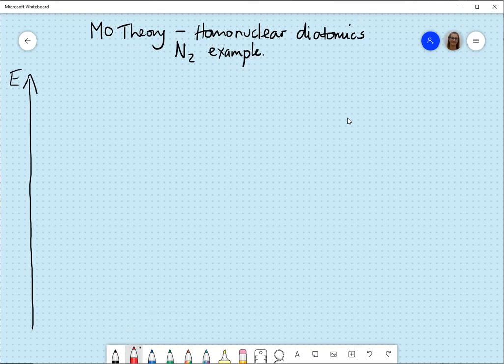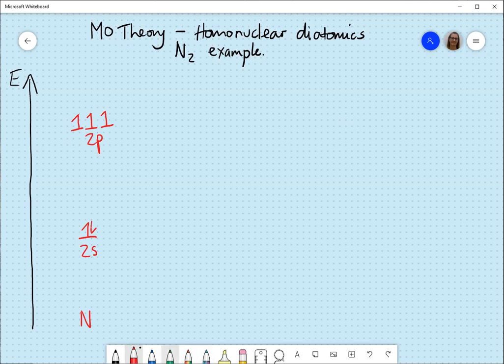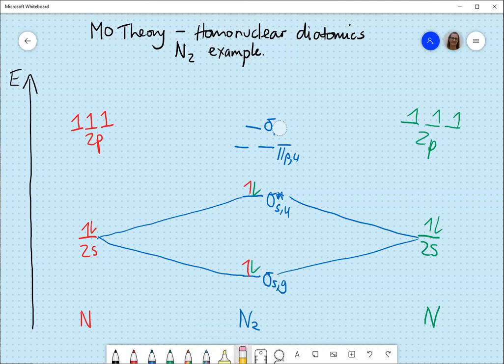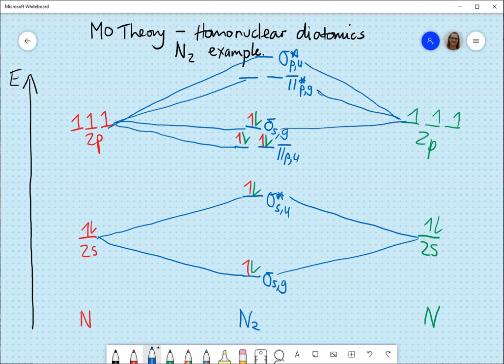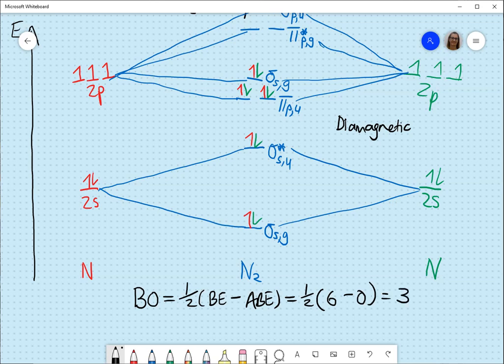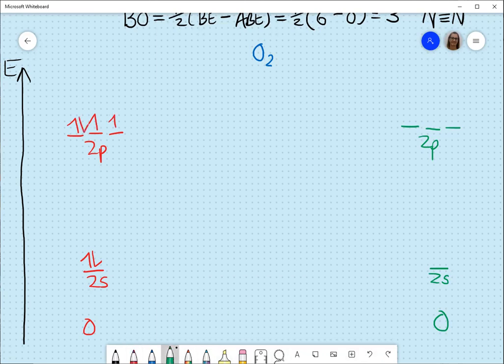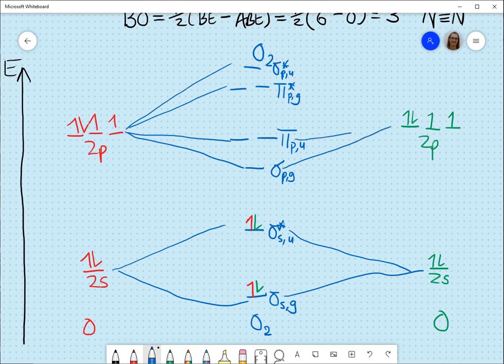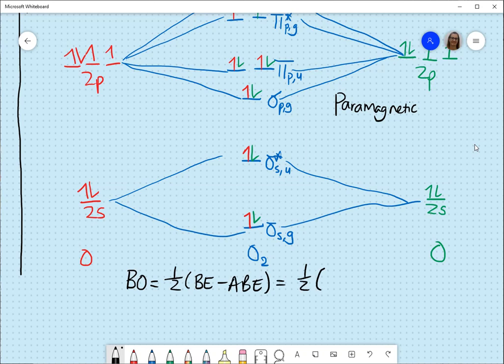Unit 2 MO Theory Homonuclear diatomics: Drawing MO diagram examples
This video shows you how to draw MO diagrams for two homonuclear diatomic species, nitrogen and oxygen. Nitrogen shows s-p mixing while oxygen does not and you are shown how the MO diagrams differ.